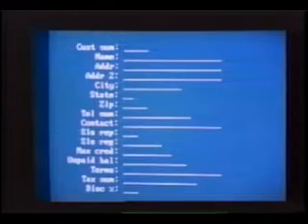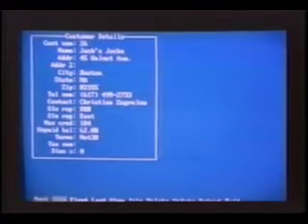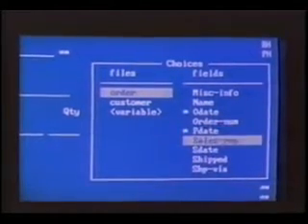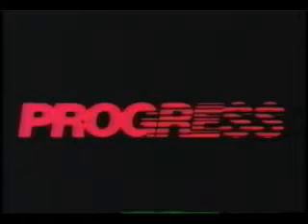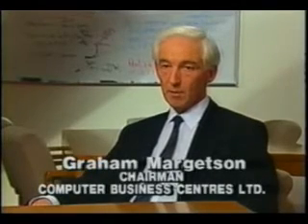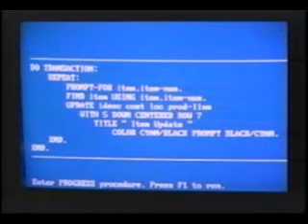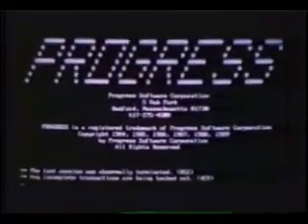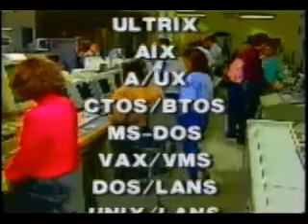Progress 4GL RDBMS Part 2.mpg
Progress 4GL RDBMS Part 2